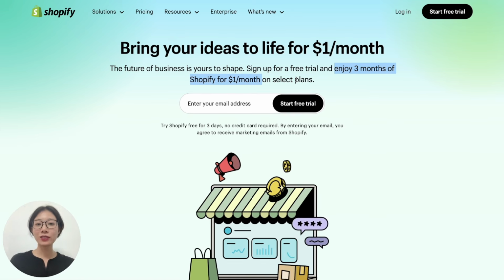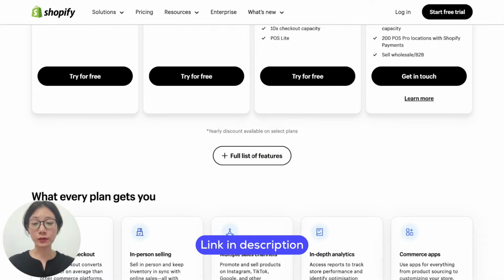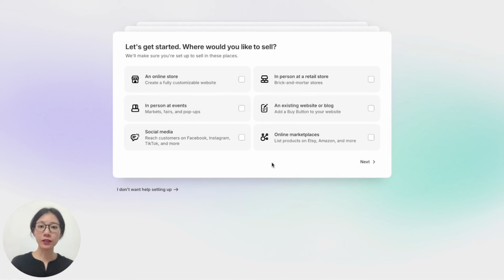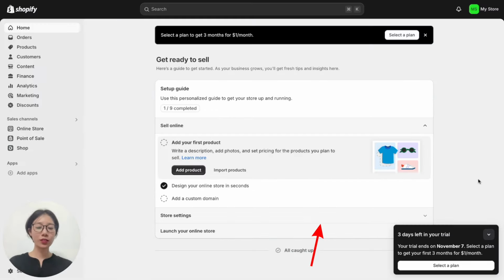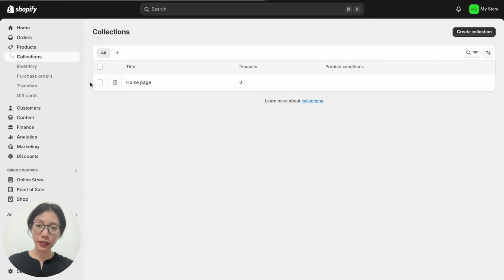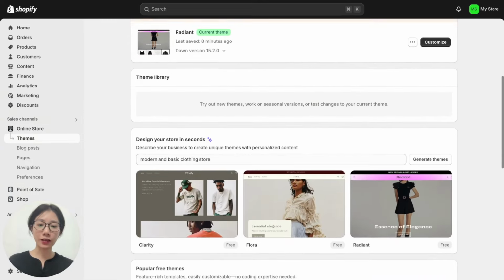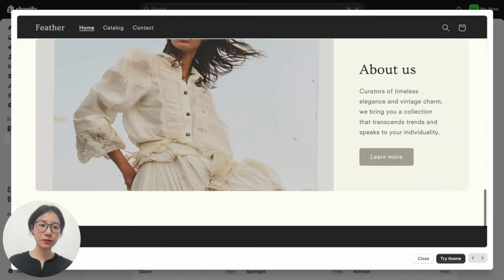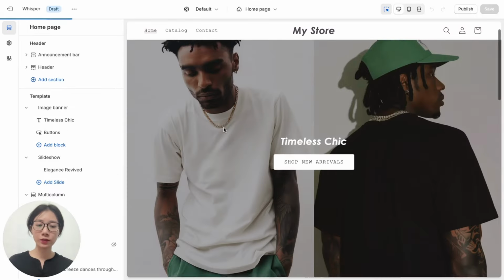Shopify 1 Dollar 3 Months (Latest Update from Shopify) 🚀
The Shopify 1 dollar / month for 3 months IS BACK TO BE AVAILABLE. ➜ Claim the offer now

Steps to Claim Your Shopify 1 Dollar 3 Months Deal:
2️⃣ Follow the Steps in the Video: Watch for detailed instructions and tips.
💡 Bonus Tip: Continue your store for another 3 months at only $1 per month if you decide to publish and grow your business.

📌 Timestamps:
00:00 Intro
00:10 Shopify 1 Dollar Overview
00:33 Shopify Pricing Plan
1:31 Detailed Guide on How to Claim This Offer
4:41 Shopify's New FREE AI Feature to Set Up Your Store
7:11 Outro